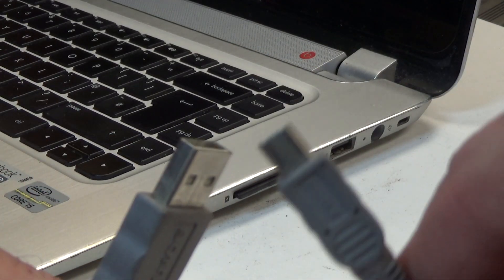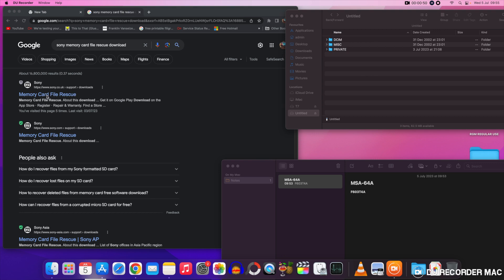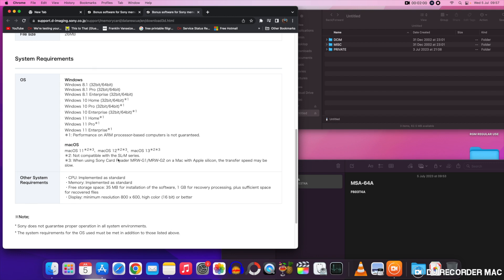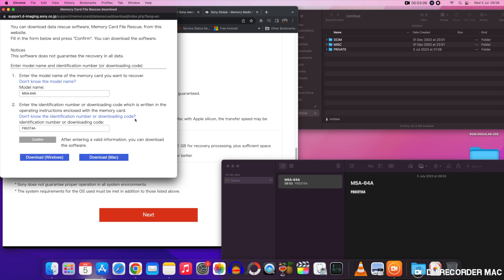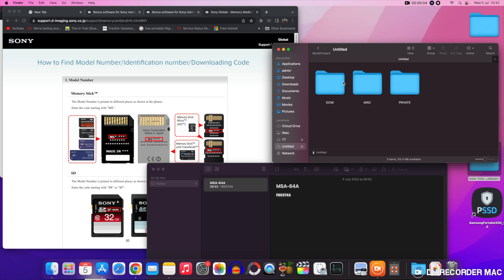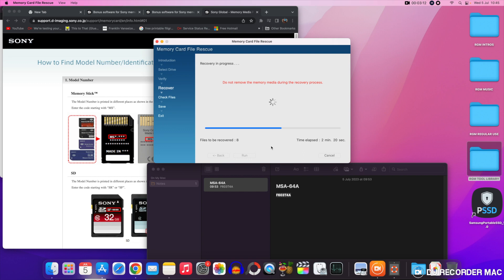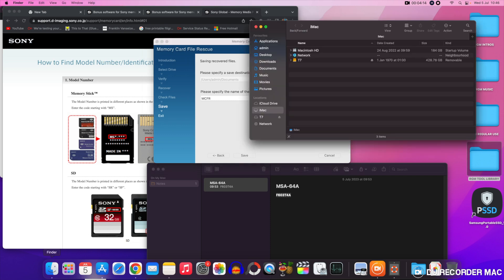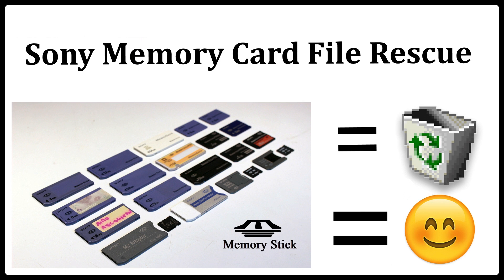HOW TO Get Your Deleted Pictures Files Back SONY MEMORY CARD MEMORY STICK FILE RESCUE RECOVERY